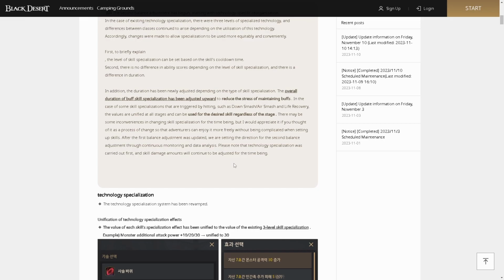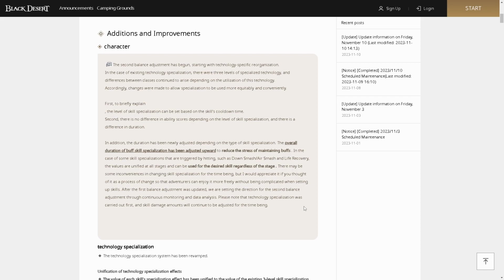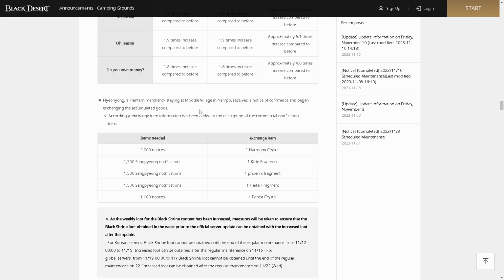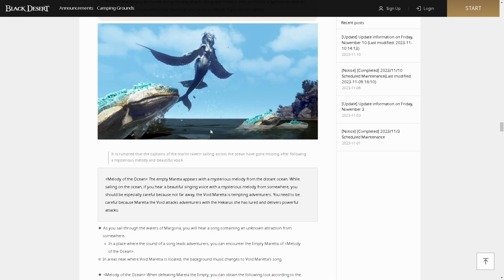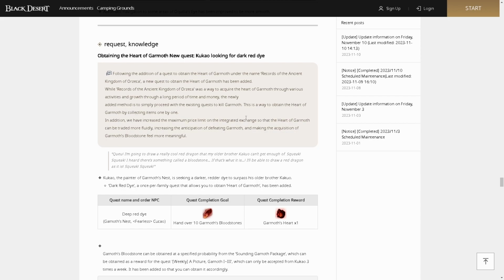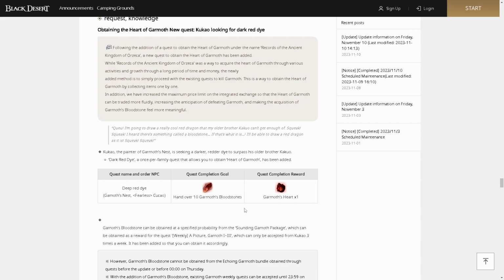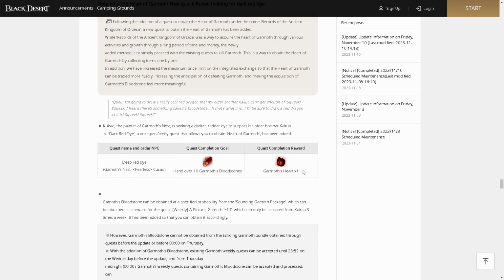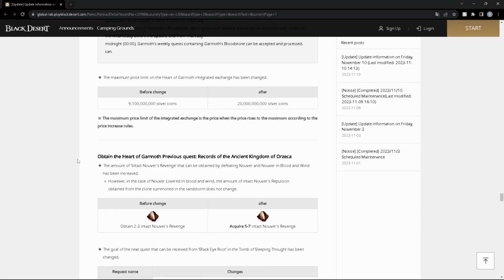BDO - Korean Global Labs | T3 Addons Change | Garmoth Pitty Piece System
~Open Me~

every week.

~Music~